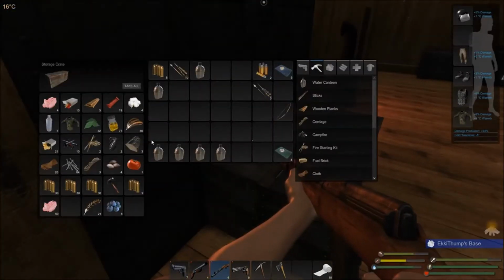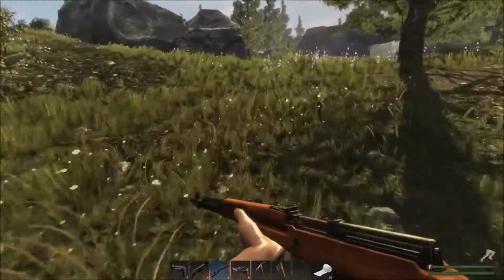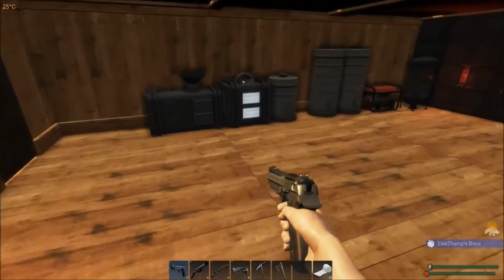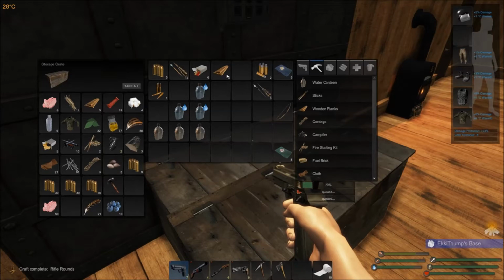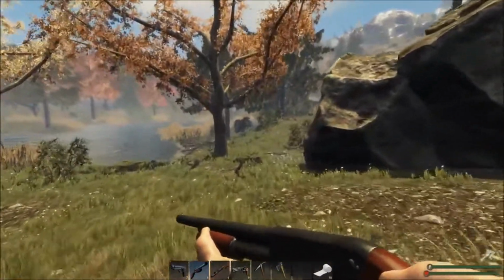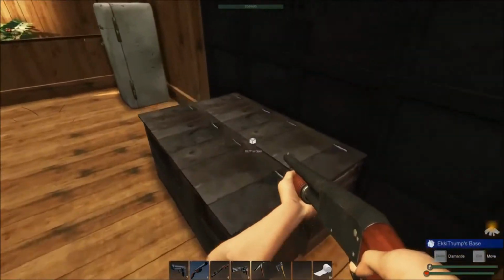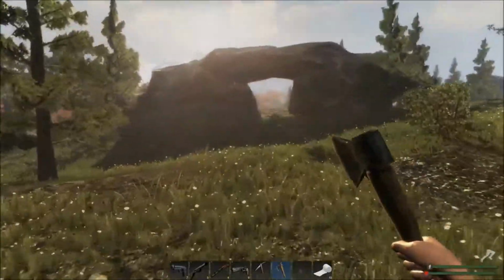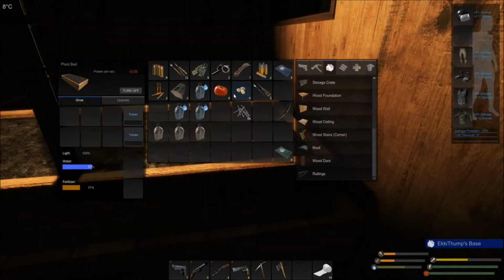Let's Play Subsistence - Subsistence Gameplay Day 83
Early Access open-world sandbox survival game from ColdGames. Struggle to stay alive against predatory animals, AI-controlled hunters and Mother Nature herself.